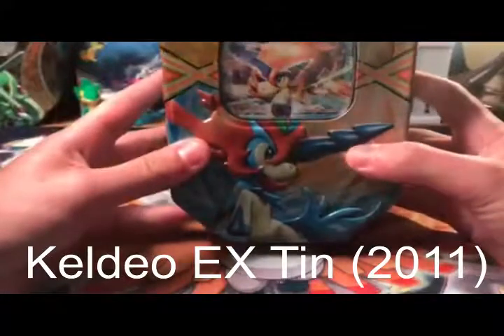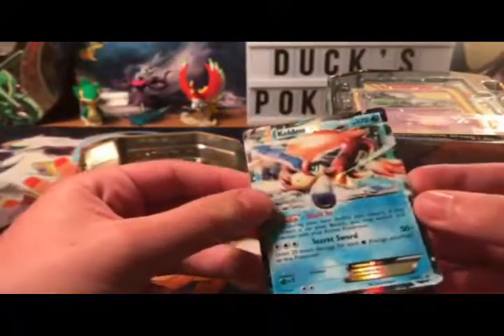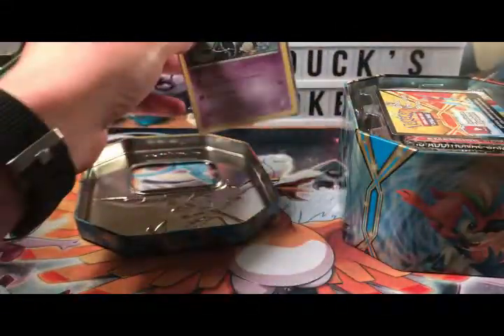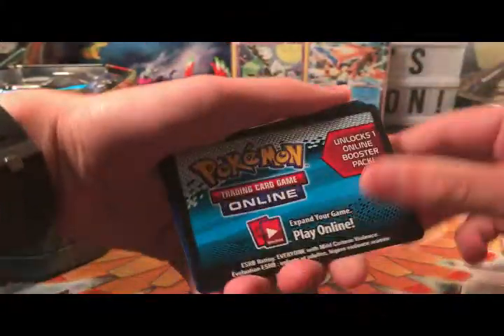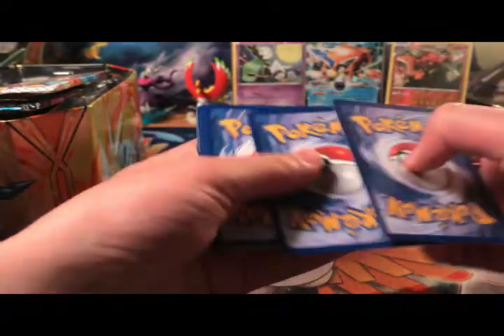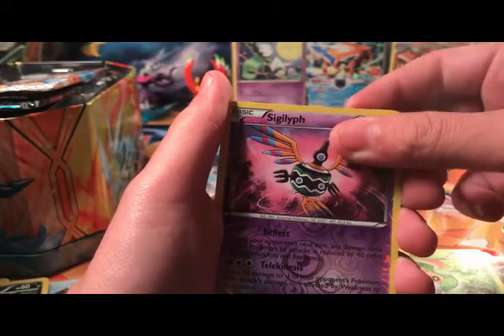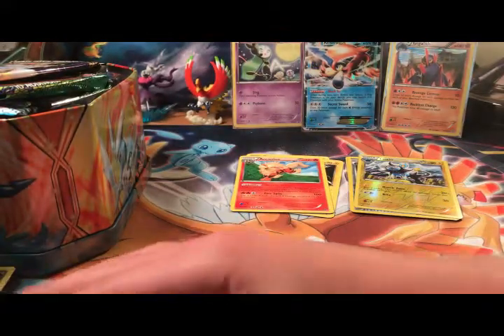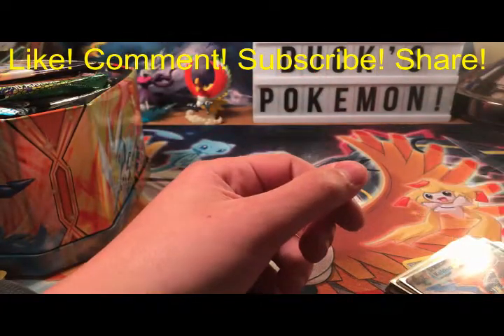Keldeo EX Tin!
Ducky opens a vintage 2011 Keldeo EX Tin! This tin has some interesting surprises in it, just watch to see!

It means a lot if you could do these things. I'm trying to get somewhere in this community, and I need your help! I have some great ideas for future videos and catchphrases. Tune in!

Follow @octoduckspokemoninc on Instagram for more content!